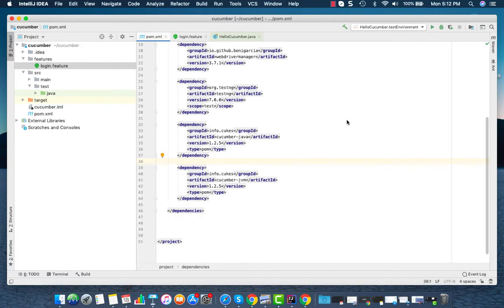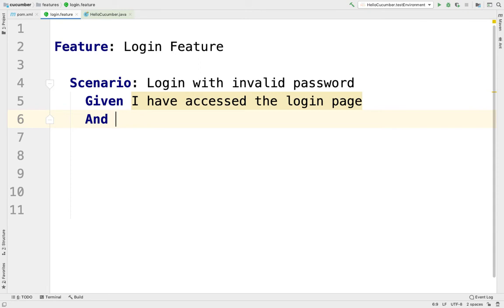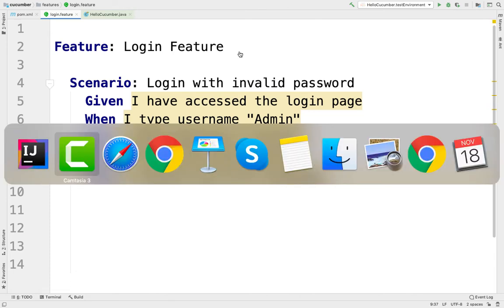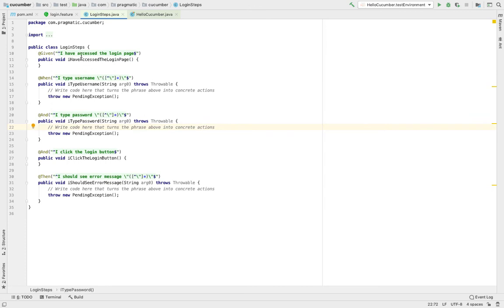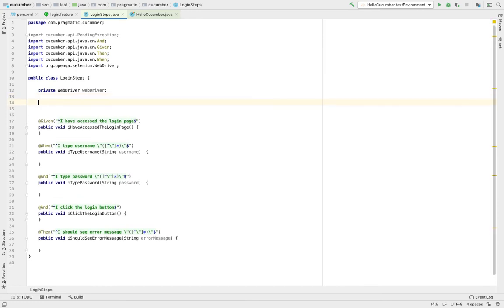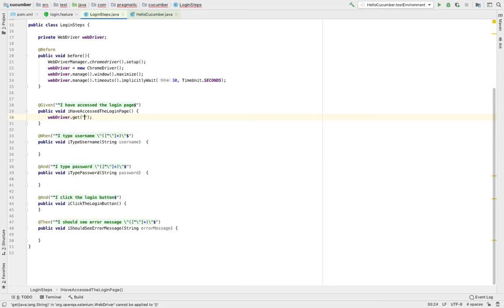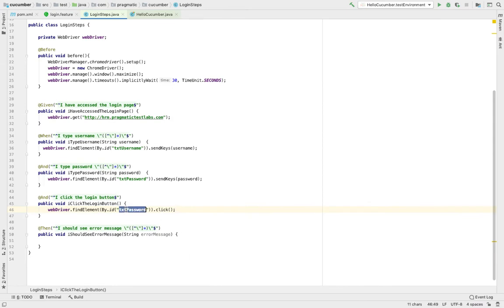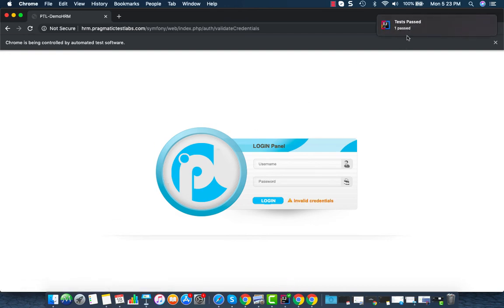selenium-cucumber-part-2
Selenium Cucumber Integration - Part 2